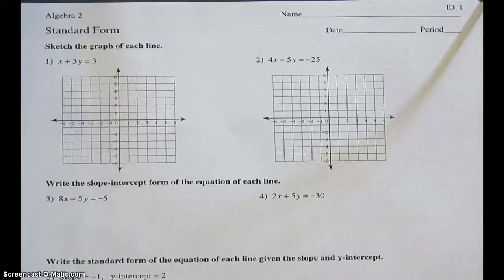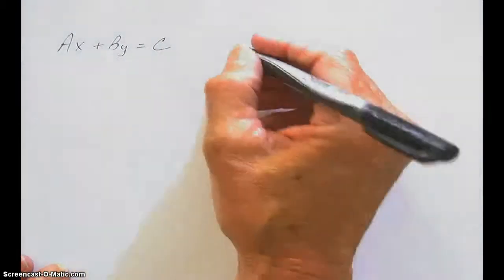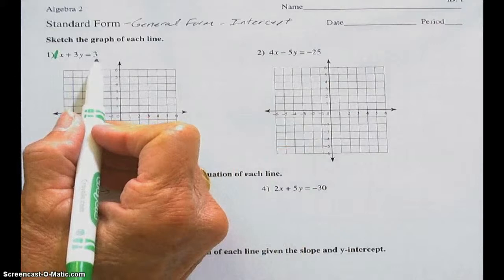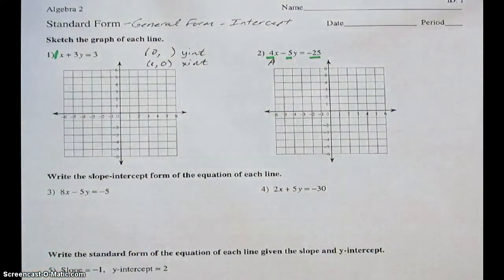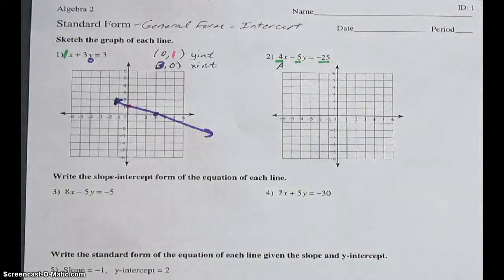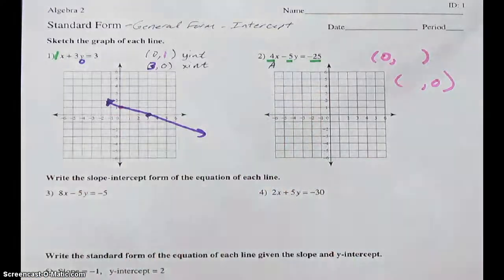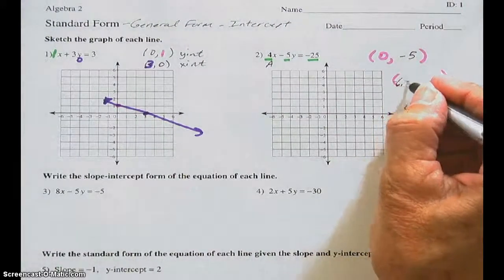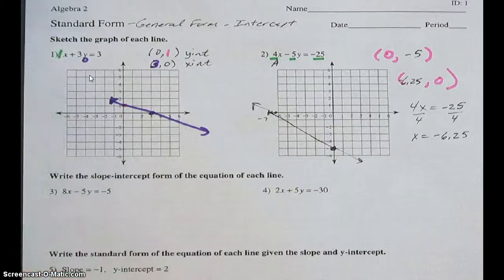Graphing standard form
Graphing standard form of a linear equation